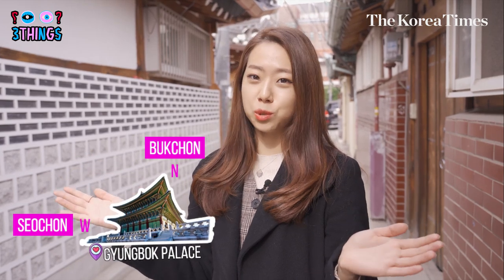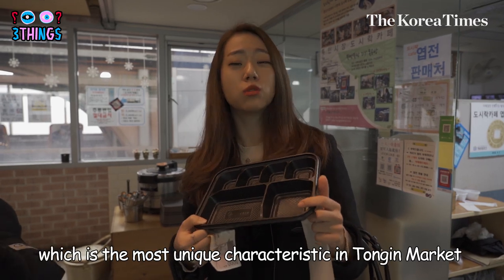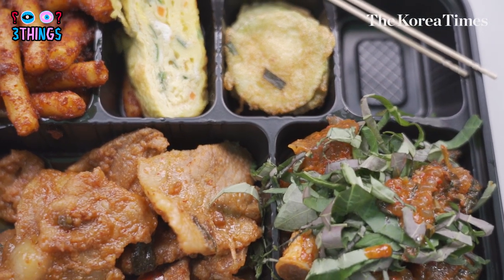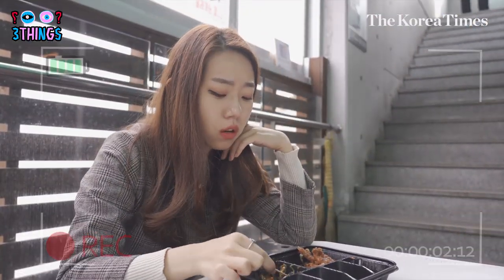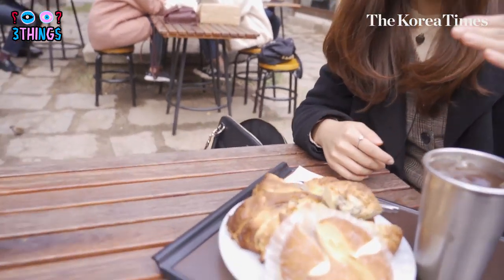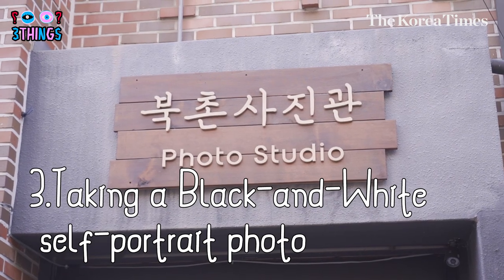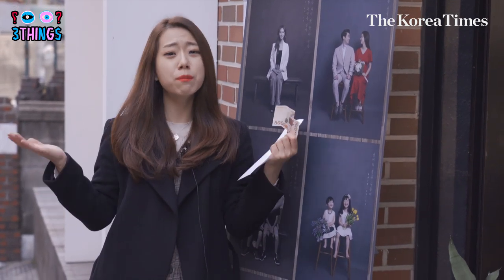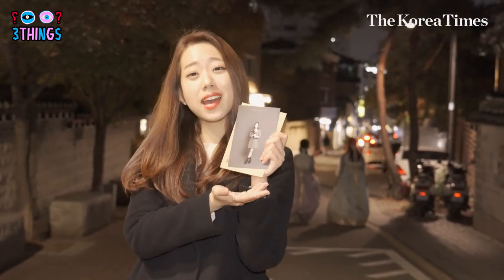3 THINGS to do in SEOCHON & BUKCHON | 3 THINGS # 1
Starting with our first episode about the 3 most fun things you can enjoy at the Bukchon and Seochon village in Seoul, we will bring a new culture series called THREE THINGS!!

The Korea Times reporters will select 3 choices on various themes: trending places to visit in Seoul, special activities you can experience or even sets of Korean life hacks that you may find useful.

There are a lot of tourist attractions in Korea recommended for foreigners to visit, and today, we are going to introduce 3 THINGS you can do including activities and foods in one of the hottest places in Seoul, “Seochon” and “Bukchon.”

Also, we are open to suggestions and ideas so if you want to visit specific places but don’t know what to do there or if you want to get information on some of the hottest places, feel free to comment down below! We will make a visit ourselves and make 3 fun selections for you.

Check out our first episode and don’t forget to push LIKE if you enjoyed our video.
The Korea Times is Korea's most influential and the oldest independent English-language daily. We deliver the latest information on all events and stories taking place in Korea.